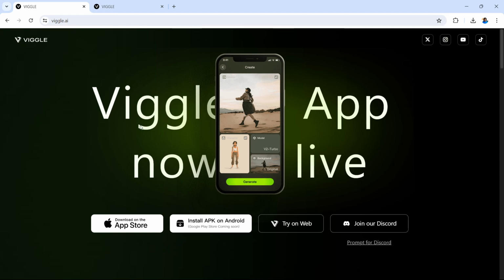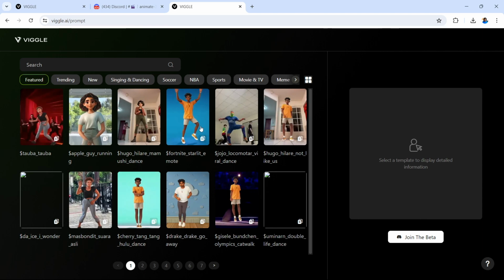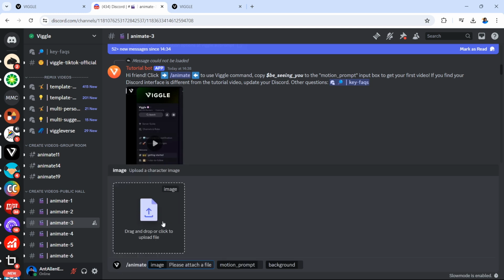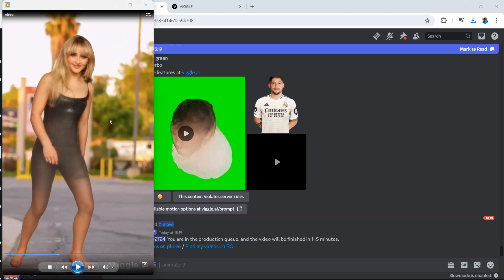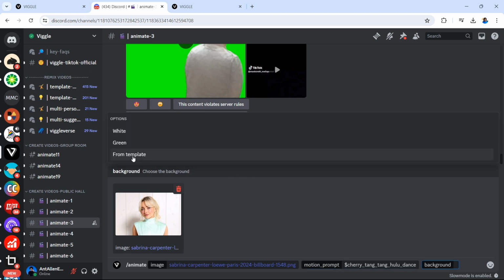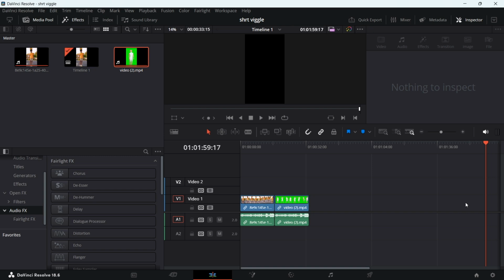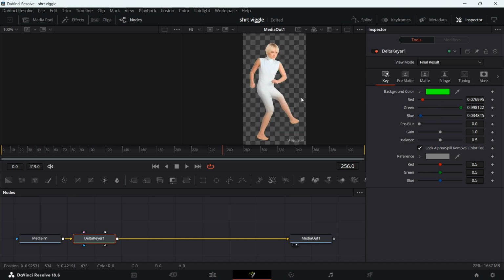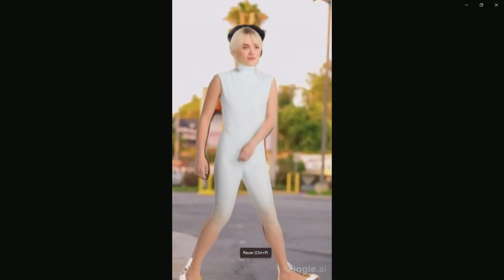How to Create Free Viral TikTok Dance Videos using Viggle AI (TikTok Creativity Program)